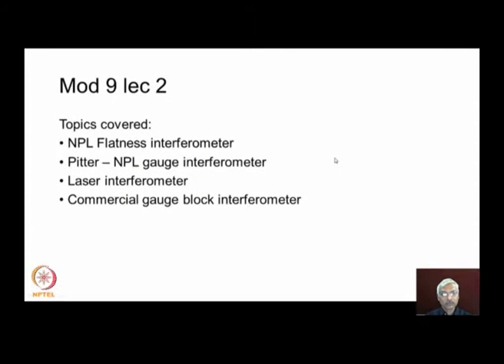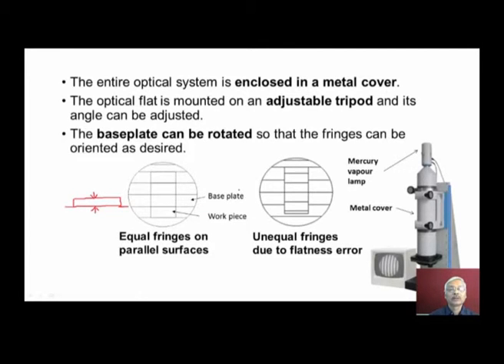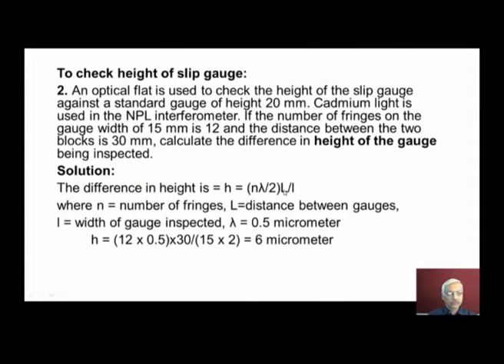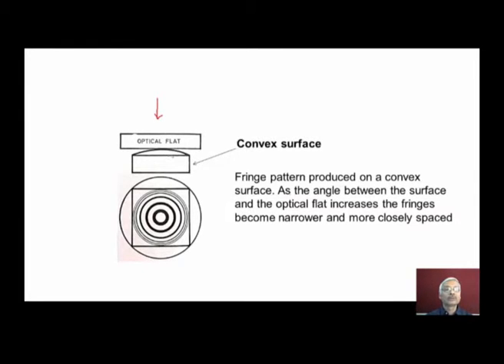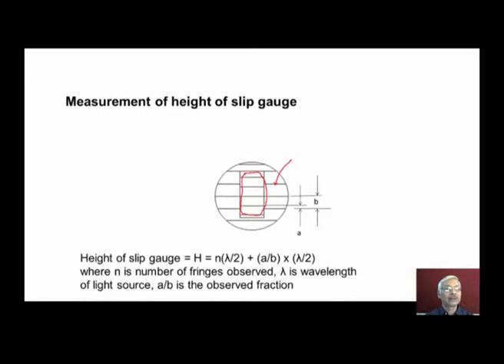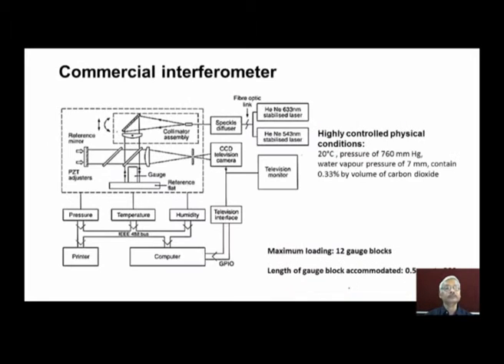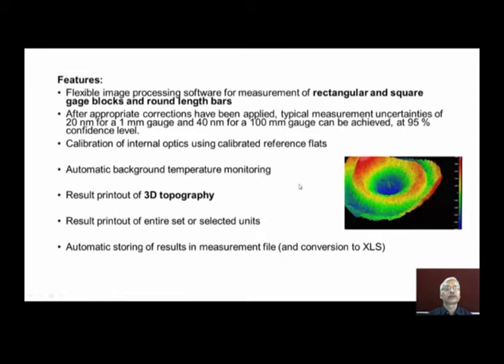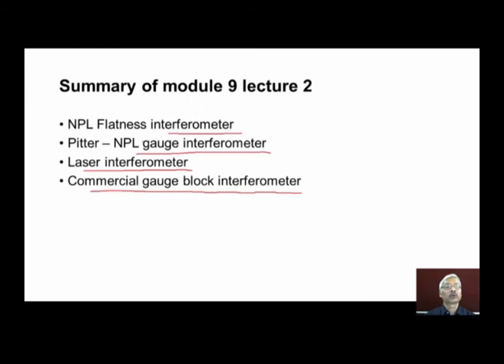Interferometers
Courses: Metrology